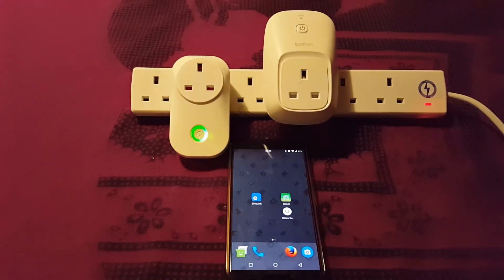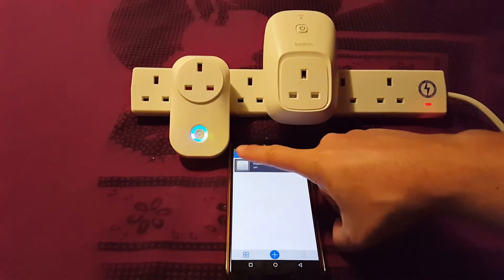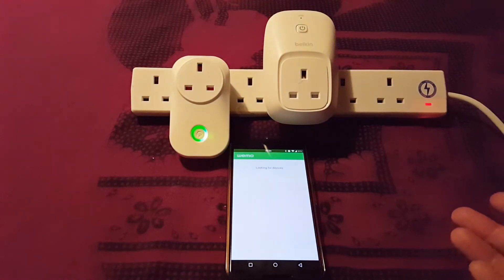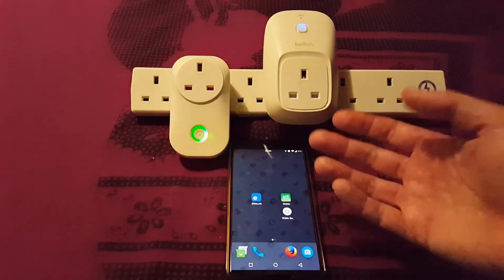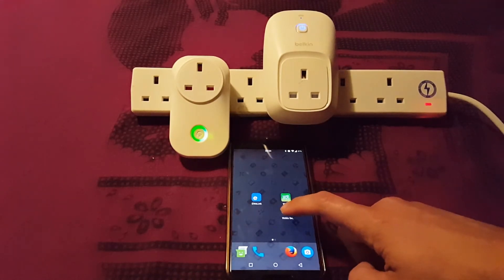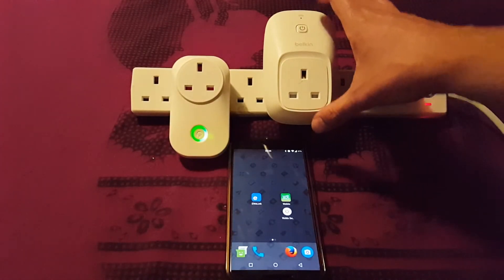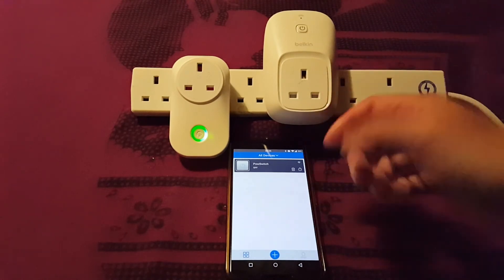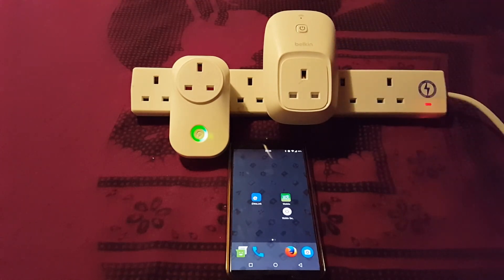Sonoff S20 Vs Belkin WeMo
Sonoff have sent me their S20 WiFi plug socket. How does it compare to the Belkin WeMo?

Full blog post coming soon!